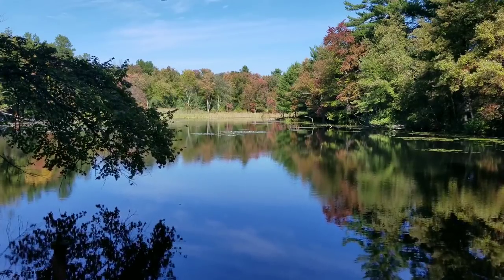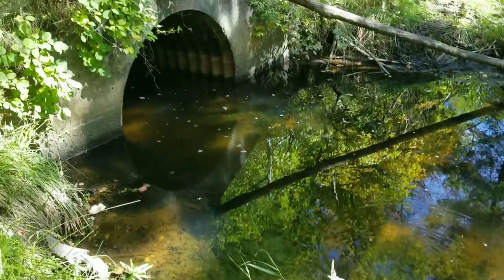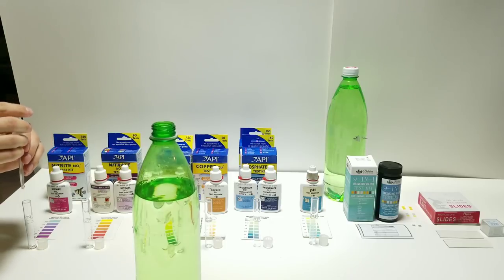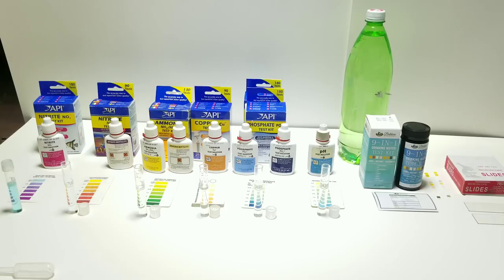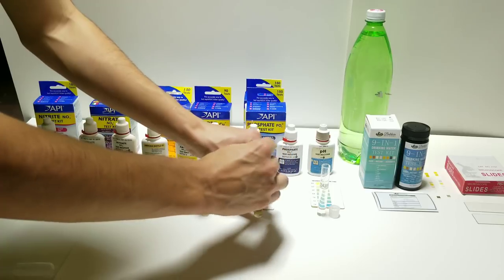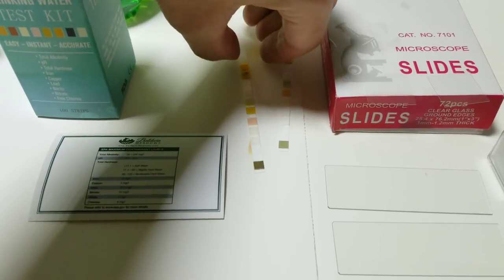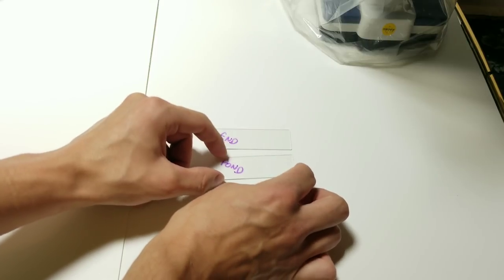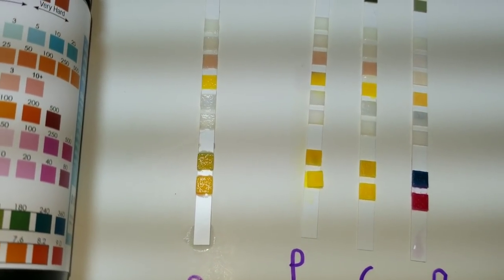Testing Pond Water, Ammonia, Phosphate, Nitrate, Hardness, Etc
Last time I posted an unclog video at this location I had lots of comments wanting me to test this pond. Good Water Quality Here But No Microbes Probably Because I Took My Sample From Moving Water

9 In 1
Cheap test